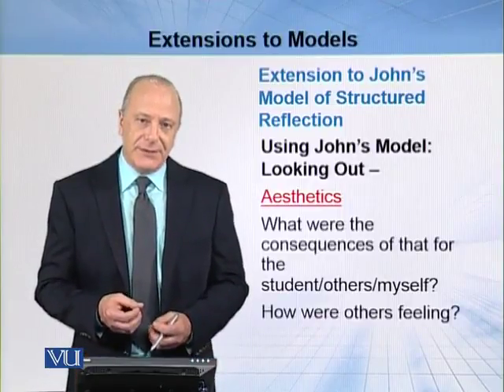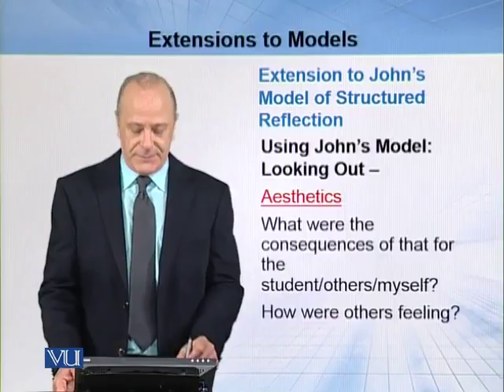EDU406_Topic248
Topic: 248